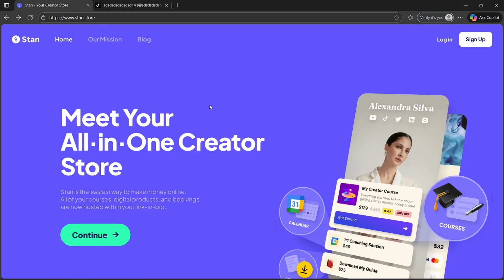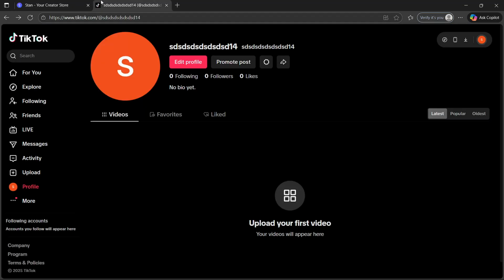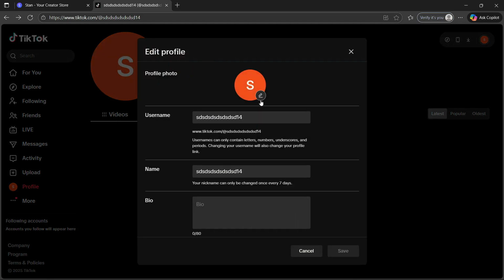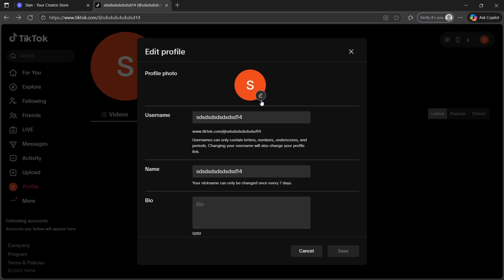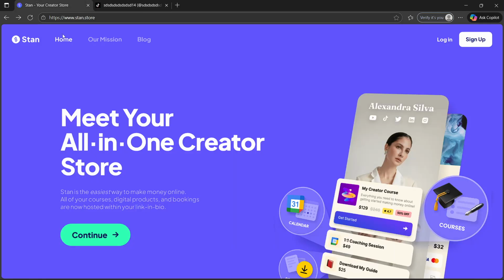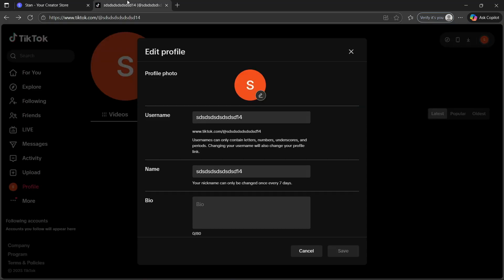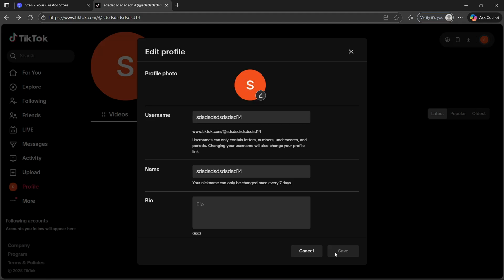How to Add Stan Store to TikTok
In this video, I'll show you how to integrate Stan Store with TikTok. The method is very simple and clearly described in the video. By following all the steps in the video, you'll be able to easily learn how to integrate Stan Store with TikTok.